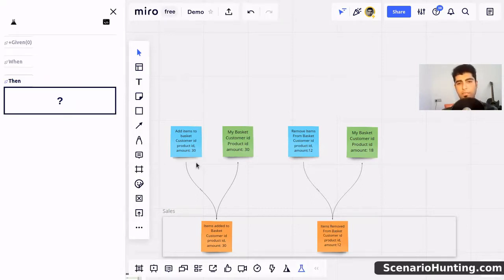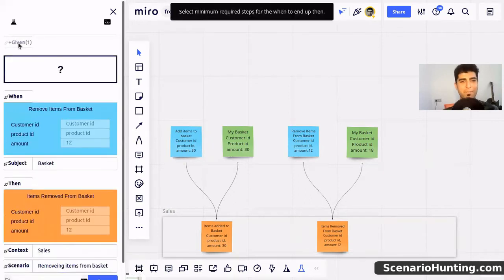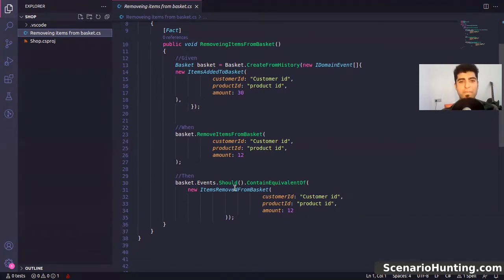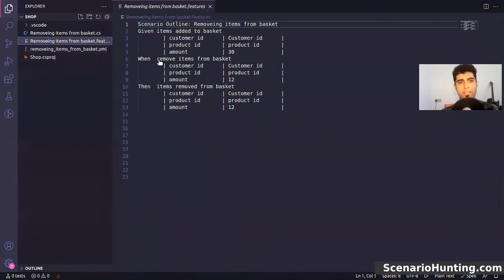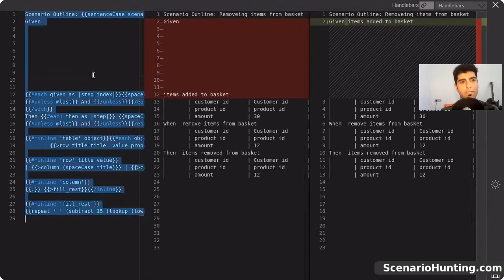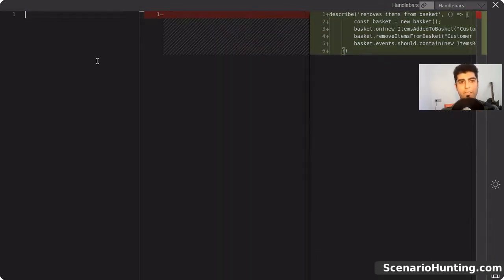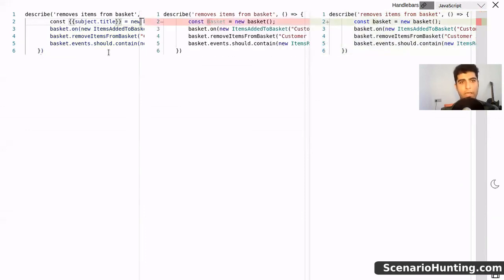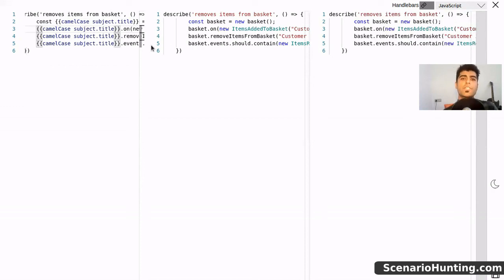Quick Demo: Hunting a Scenario from an Event Model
Scenario Hunting is a process of switching from modeling space to implementation space. It helps you to focus on what matters and produce high quality software faster.

In this short video we are going to hunt a simple scenario from an Event Model.